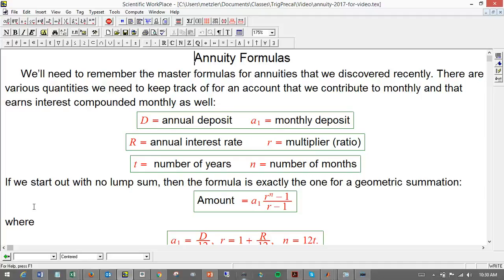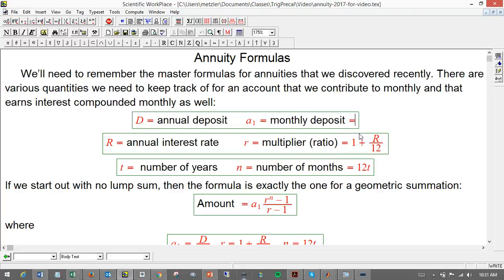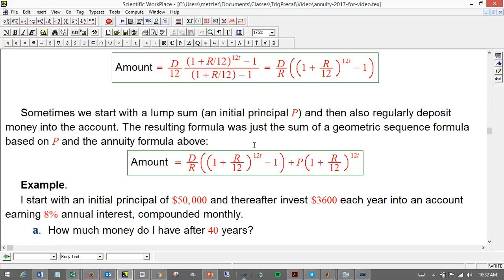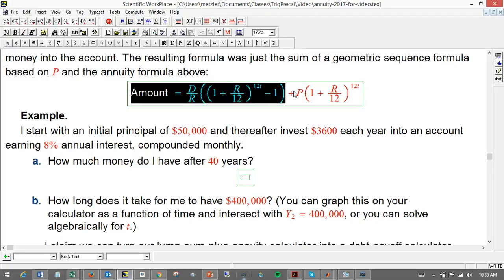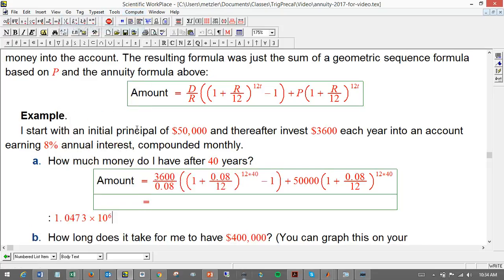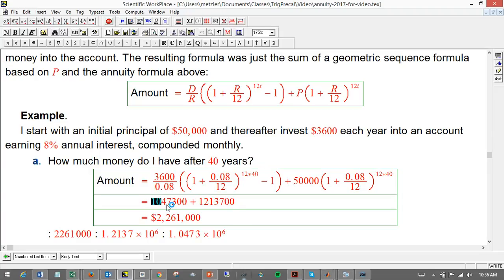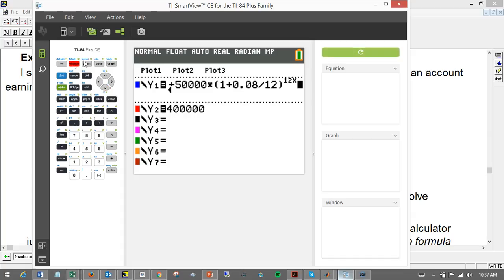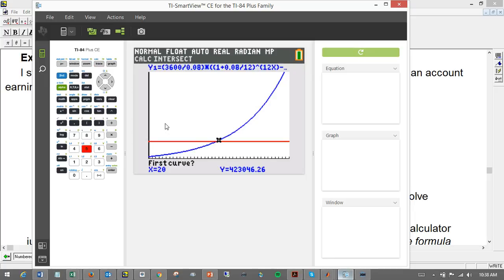Annuity and Debt Formulas (Part 1)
Working a couple of examples of basic formulas for annuities and debts, based on the formula for geometric summation. Somewhat similar to a previous video I did, but I think this is simpler.